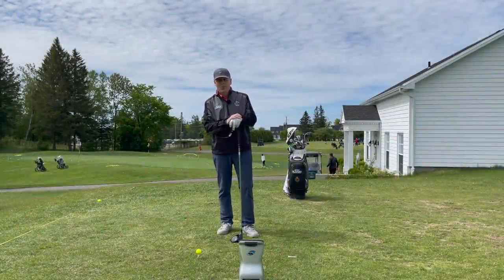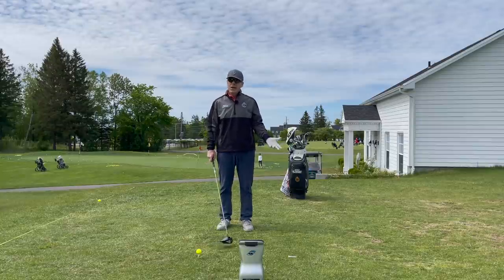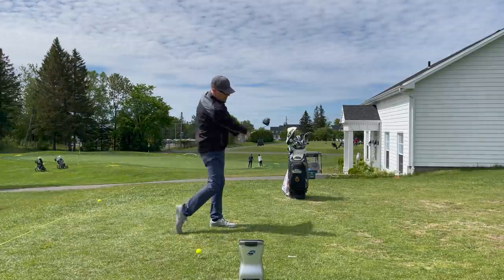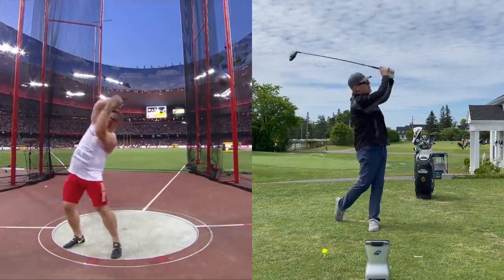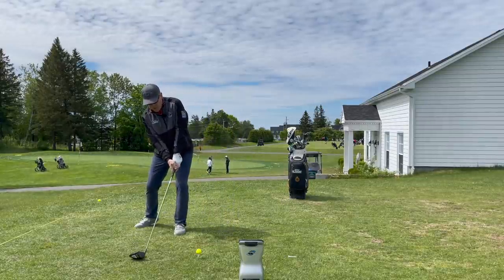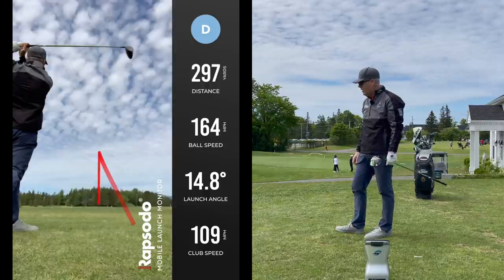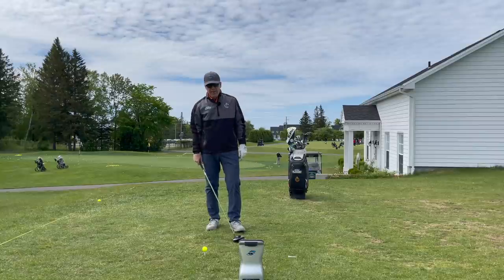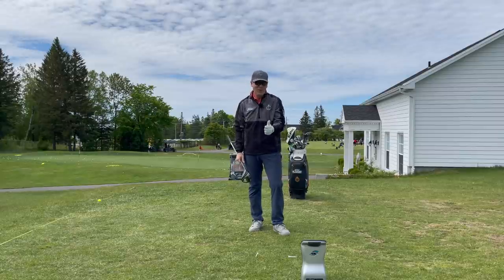HIT YOUR DRIVER CONSISTENTLY 300 YARDS ON ONE LEG🚀🚀 How can no weight shift go same distance🤔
Are you having issues with consistency with your driver?  Not hitting it in the center of the face?  Too much spin?  Not enough angle of attack?  The center of your swing must stay steady to get good results with the driver, and this drill is the ticket to ride big time!!  Just amazing the different ways we can get to 300 yards at Wisdom in Golf!  This one is a real blast and is VERY HIGHLY EFFECTIVE!  You will be amazed at the speed you can generate with this easy method, and the contact and direction are a real plus because the center of the golf swing is so steady when swinging the golf club this way.

Oh, and by the way, we have another way to enjoy all my videos in my life’s work as a separate option for premium and it is called “RETRIEVE” which is a new SEARCH TECHNOLOGY for instant access straight into the time stamp on any and all golf subjects in my work.  Here is the link!

00:00 Shawn Clement introduces the lesson
01:21 How to set up for the one-leg drill for the driver
05:00 How to swing on one leg with the driver
06:50 One leg shots on the Rapsodo and GCquad
08:17 Shawn Clement concludes the lesson

To order the cool Mobile Launch Monitor in this video called Rapsodo, see
Shawn

Shawn Clement Director of Development at The Royal Quebec Golf Club /